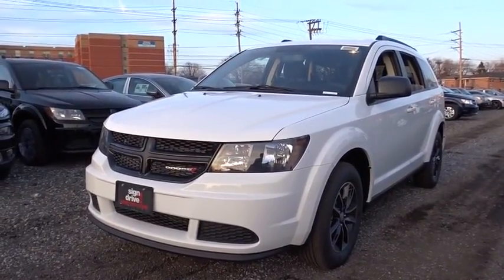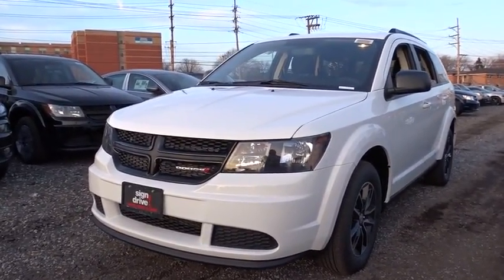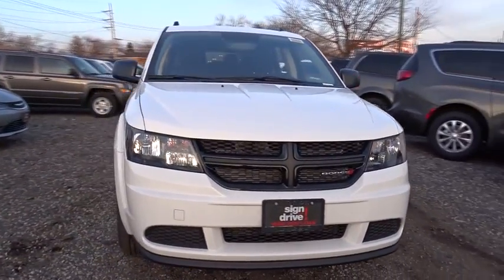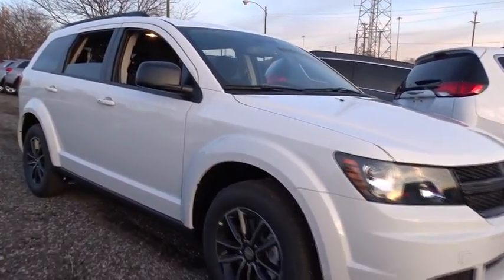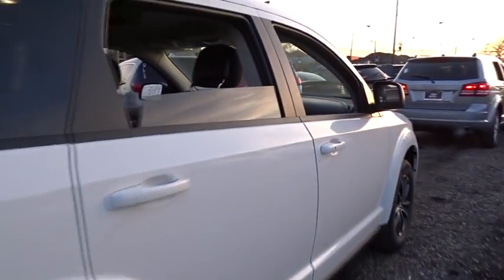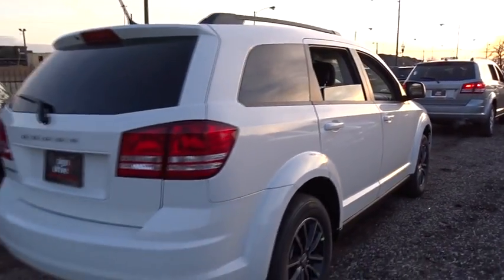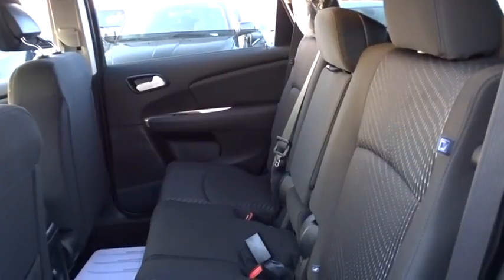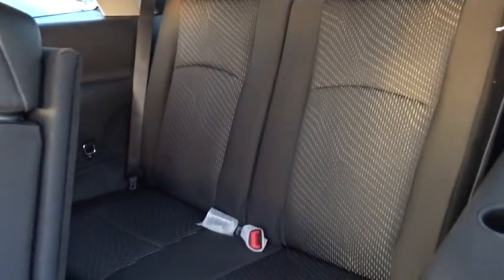2017 Dodge Journey Matteson, Lansing, Oak Lawn, Northwest Indiana, Chicago, IL 17607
Scores 25 Highway MPG and 19 City MPG! This Dodge Journey delivers a Regular Unleaded I-4 2.4 L/144 engine powering this Automatic transmission. Wheels: 17 x 6.5 Steel, Vinyl Door Trim Insert, Valet Function.*This Dodge Journey Comes Equipped with These Options *Urethane Gear Shift Knob, Trip Computer, Transmission w/AUTOSTICK Sequential Shift Control and Oil Cooler, Towing w/Trailer Sway Control, Tires: P225/65R17 BSW A/S Touring, Tire Specific Low Tire Pressure Warning, Tailgate/Rear Door Lock Included w/Power Door Locks, Systems Monitor, Strut Front Suspension w/Coil Springs, Steel Spare Wheel.* Stop By Today *For a must-own Dodge Journey come see us at South Chicago Dodge Chrysler Jeep Ram, 7340 S Western Ave, Chicago, IL 60636. Just minutes away!